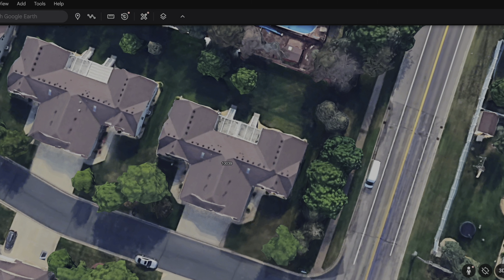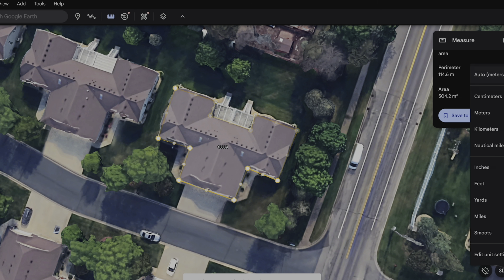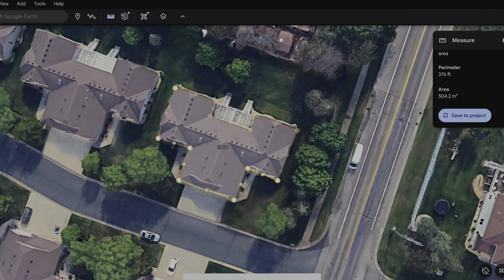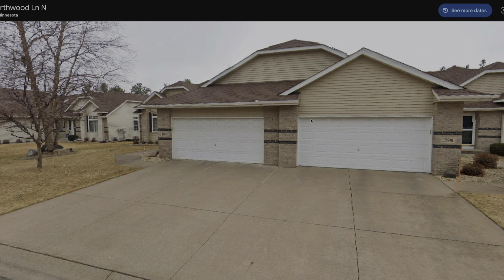How To Price Pressure Washing Jobs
🚨 Join My FREE Pressure Washing Community! - Chat with me other like minded entrepreneurs (LIMITED SPOTS)

💦 LINKS TO ALL EQUIPMENT / CHEMICALS / PROTECTION NEEDED 💦

✅  LINKS TO PROTECTION GEAR
Chemical Mask
Ear Muffs
Chemical Proof Gloves
Chemical Resistant Pants
Waterproof Boots

✅ LINKS TO CHEMICALS NEEDED
Sodium Hypochlorite

✅ LINKS TO ALL PRESSURE WASHING EQUIPMENT NEEDED
2.5 GPM Pressure Washer
4.0 GPM Pressure Washer
12 Inch Surface Cleaner ( For 2.5 GPM)
20 Inch Surface Cleaner ( For 4.0 GPM )
High Pressure Hose For 2.5 GPM Machine 100 Feet
High Pressure Hose For 4 GPM Machine 100 Feet
High Pressure 5ft Whip Line
Garden Hose Flexzilla 5ft Whip Line
Flexzilla Garden Hose 100 ft
Flexzilla Garden Hose 250 ft
Quick Connect Adapter Connects
Pressure Washer Tips
Surface Cleaner Tips
Commercial Water Spigot Key
High Pressure Quick Connects (Purchase Two)
Ball Valve On/Off Switch
XJET With M5 Connected To It
M5 Twist / Sharp Shooter Combo
Pressure Washing Gun
Pressure Washing Wand Extender
Bucket For SH
Hudson Float Valve
High Pressure Hose Reel
Garden Hose Reel
Garden Hose Connectors
Ratchet Straps
0 Rings
Tool Box
8 Gallon Poly Tank
30 Gallon Poly Tank

✅ LINKS TO THE BEST SOFT WASH SETUP
5.5 GPM 12V Everflo Pump
100 Ft Flexzilla 5/8
30 Gallon Tank
J Rod
ST510 Gun
Pump Switch
Hose Clamps
Interstate Battery
Garden Hose Connectors
-Optional-
Hose Reel ($340)
-Dropstick Links-
PVC Pipe
Garden hose adapter

👉 FULL AMAZON STOREFRONT

👥 Judgement Free Facebook Pressure Washing Group!